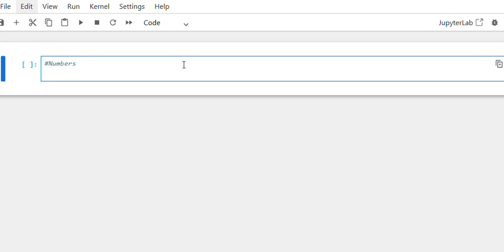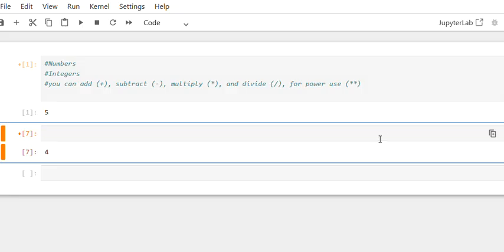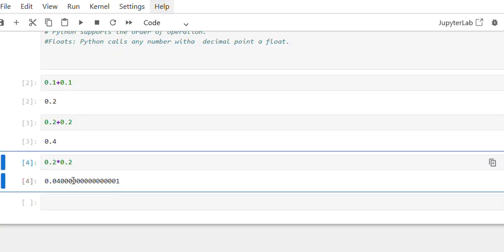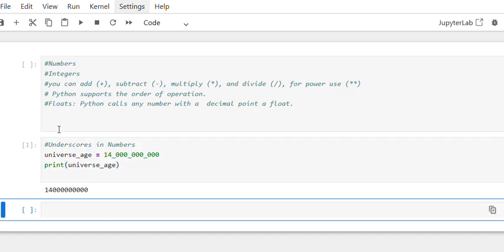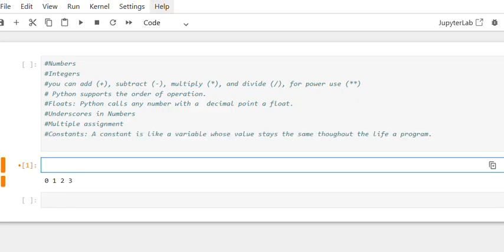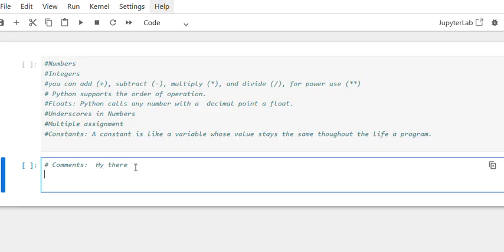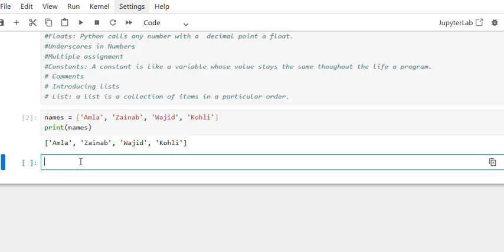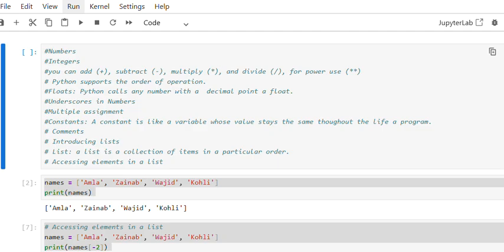Python Basics — Numbers, Floats, Lists, Variables & More for Beginners.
Learn the fundamental building blocks of Python in this beginner-friendly tutorial!
In just a few minutes, you’ll understand how Python handles numbers, variables, lists, and more — all with clear examples.

Integers & math operations (+, –, *, /, **)

Order of operations (PEMDAS in Python)

Floats (decimal numbers)

Underscores in numbers for readability

Multiple assignment

Constants in Python

Writing comments

Introducing Lists

What a list is and how it works

Accessing elements in a list

Perfect for beginners, students, and anyone starting their Python journey!